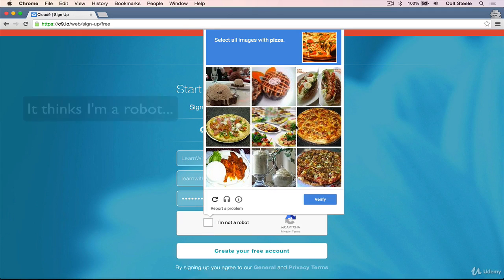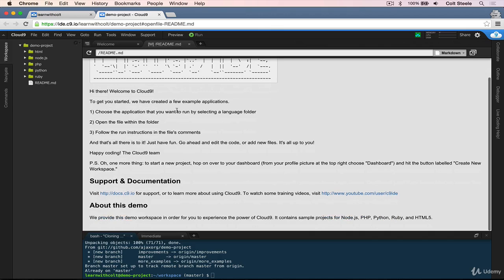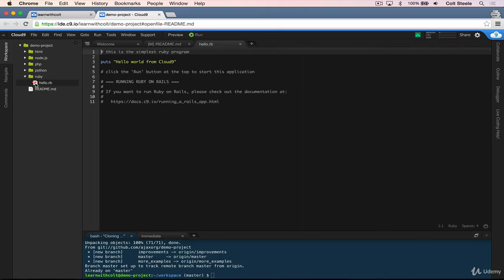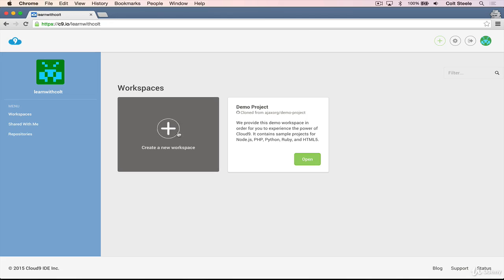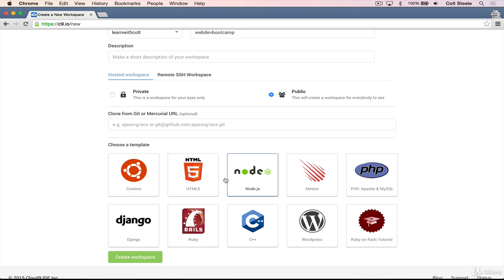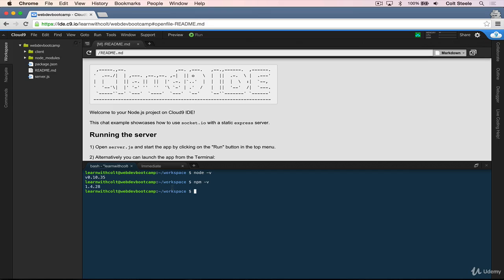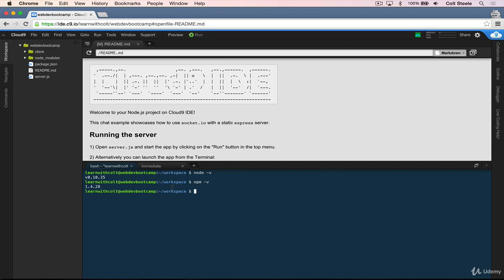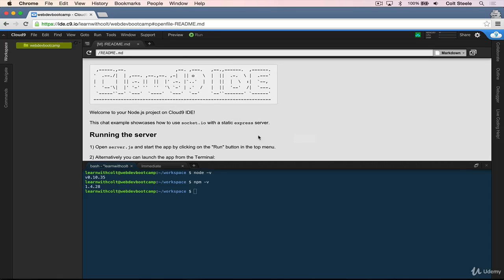33. Setting Up Cloud9 | Learn jQuery for beginners